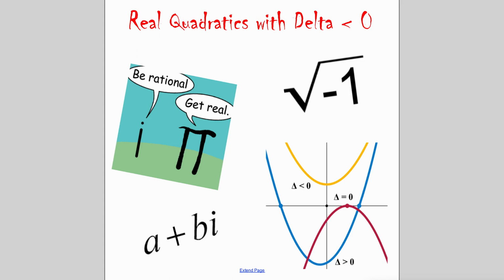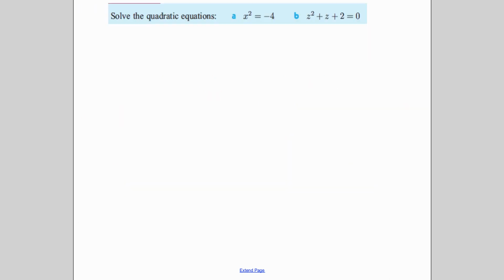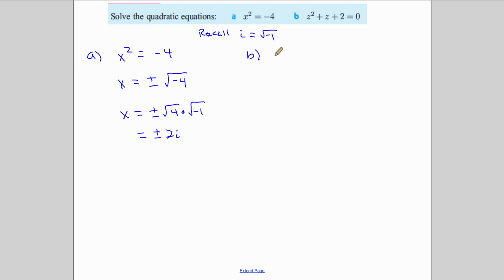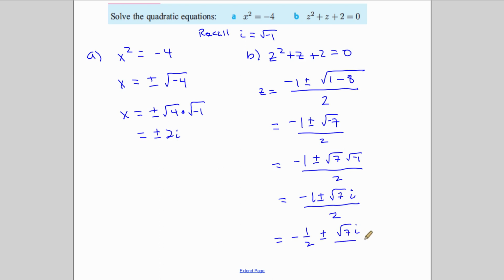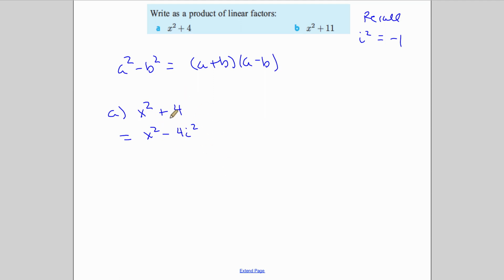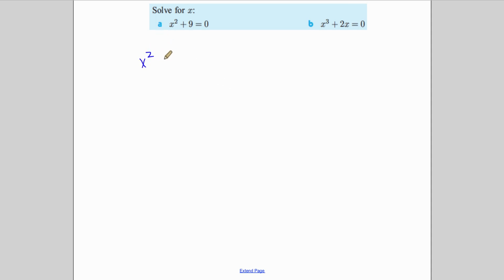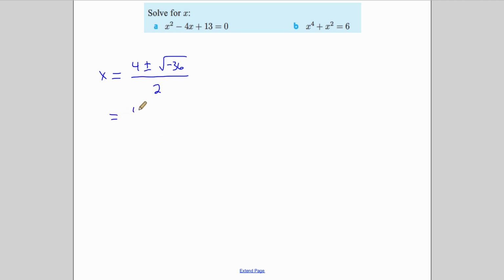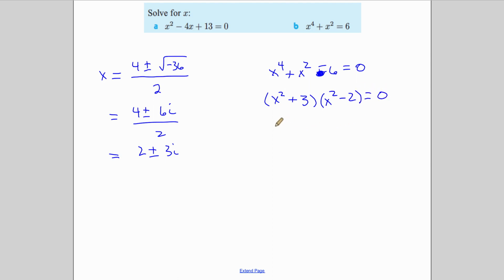6A Real Quadratics with D 0